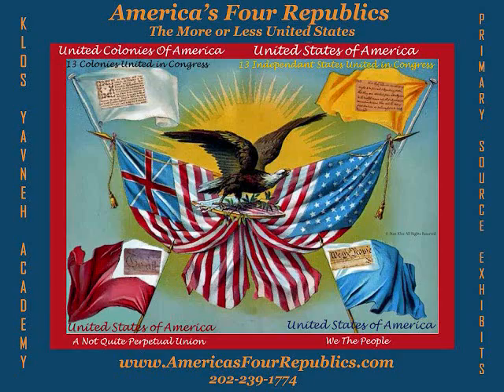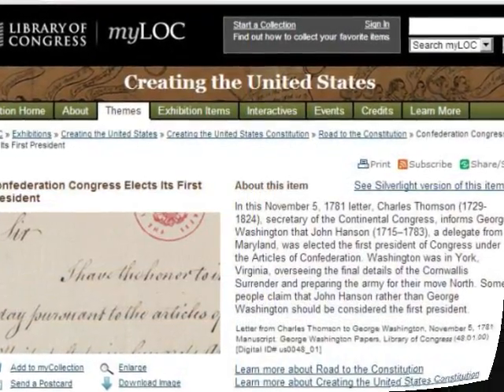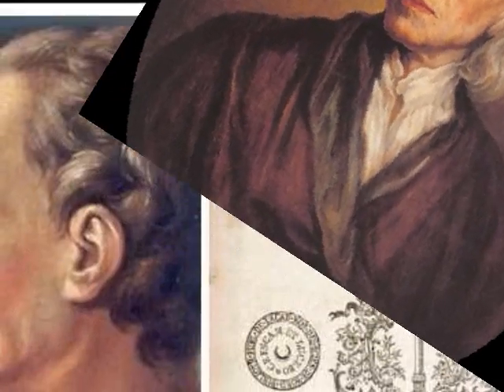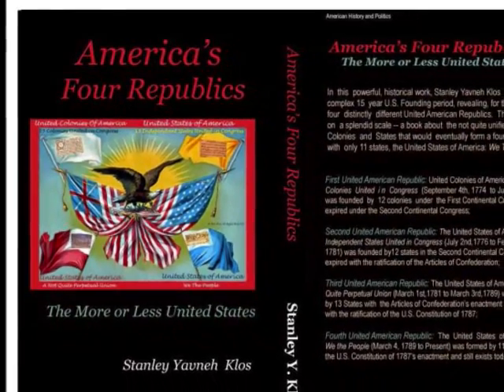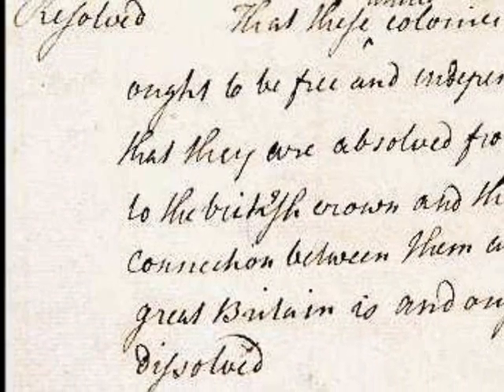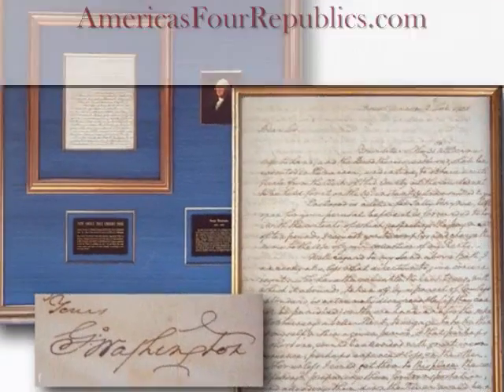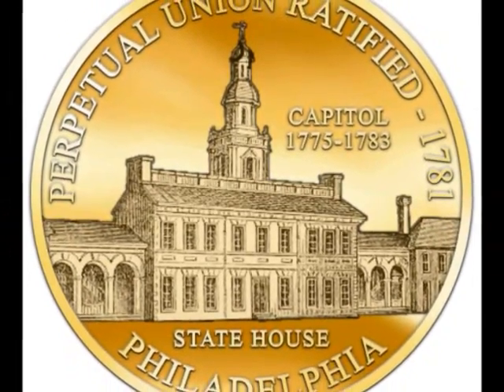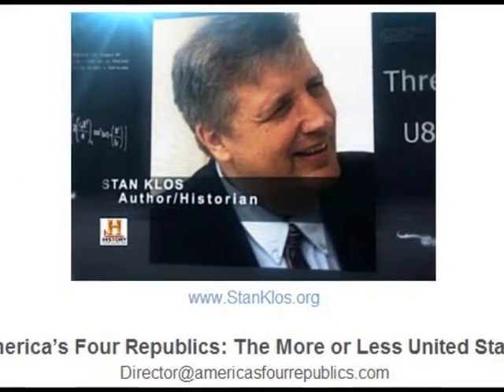America's Four United Republics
In this powerful, historic work, Stanley Yavneh Klos unfolds the complex 15-year U.S. Founding period, revealing, for the first time, four distinctly different United American Republics.  This is history on a splendid scale -- a book about the not quite unified American Colonies and States that would eventually form a fourth republic, with only 11 states, known as the United States of America: We The People.

First United American Republic: United Colonies of North America: 13 British Colonies United in Congress was founded by 12 colonies on September 5th, 1774 (Georgia joined in 1775)  and governed through a British Colonial Continental Congress.  Peyton Randolph and George Washington served, respectively, as the Republic's first President and Commander-in-Chief;

Second United American Republic: The United States of America: 13 Independent States United in Congress was founded by 12 states on July 2nd, 1776 (New York abstained until July 9th), and governed through the United States Continental Congress. John Hancock and George Washington served, respectively, as the Republic's first President and Commander-in-Chief;

Third United American Republic: The United States of America: A Perpetual Union was founded by 13 States on March 1st, 1781, with the enactment of the first U.S. Constitution, the Articles of Confederation, and governed through the United States in Congress Assembled.  Samuel Huntington and George Washington served, respectively, as the Republic's first President and Commander-in-Chief;

Fourth United American Republic: The United States of America: We the People  was formed by 11 states on March 4th, 1789 (North Carolina and Rhode Island joined in November 1789 and May 1790, respectively), with the enactment of the U.S. Constitution of 1787. The fourth and current United States Republic governs through  the U.S. House of Representatives and Senate in Congress Assembled, the U.S. President and Commander-in-Chief, and the U.S. Supreme Court.  George Washington served as the Republic's first President and Commander-in-Chief.